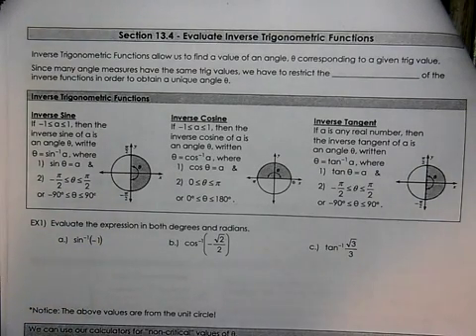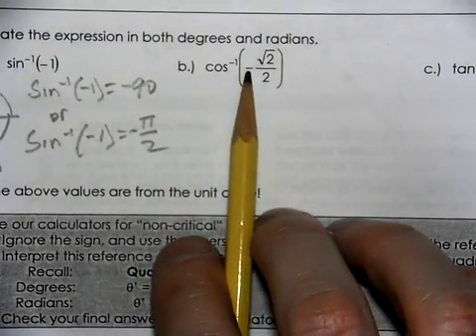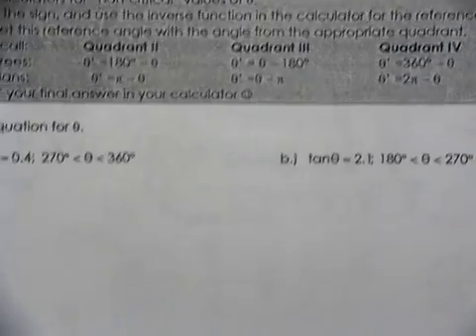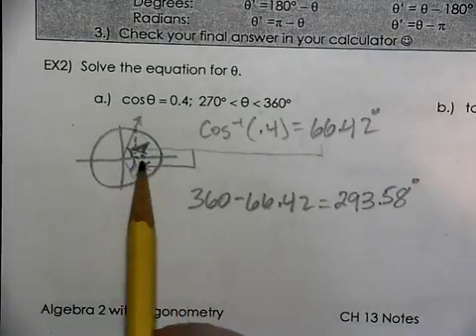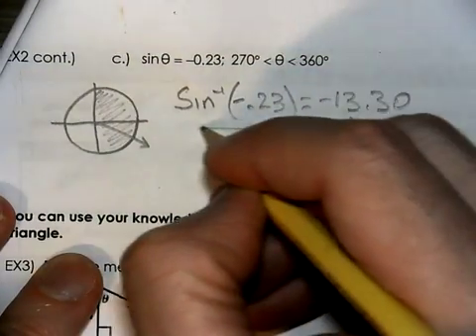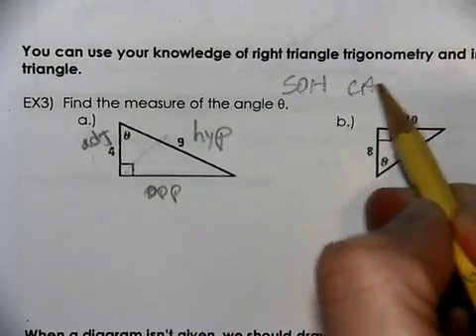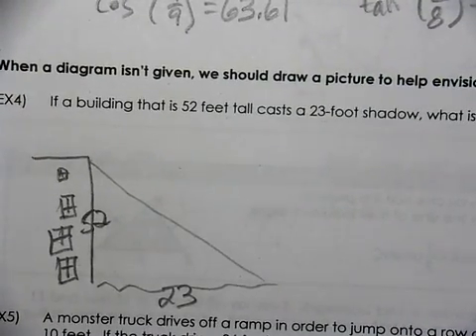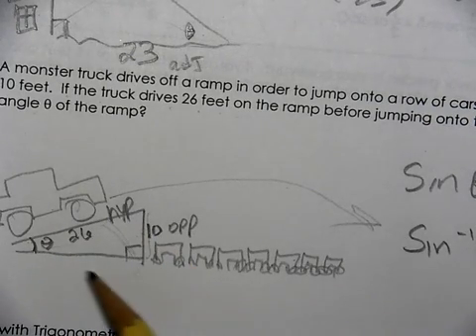Ch13 4 notes Evaluating Inverse Trig Functions